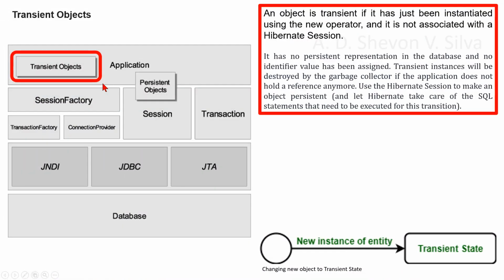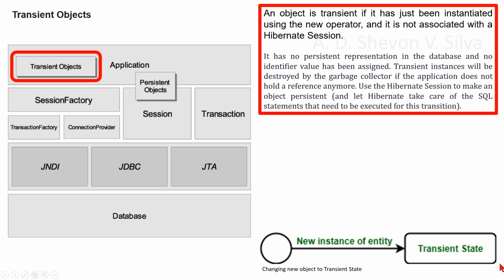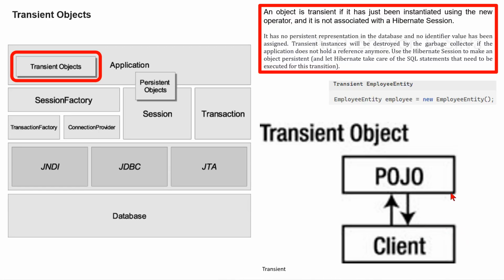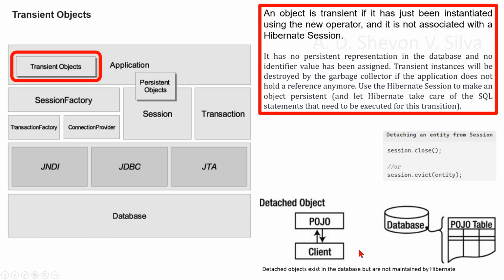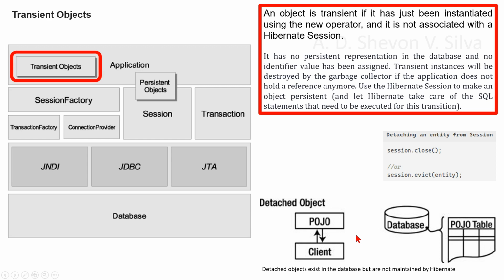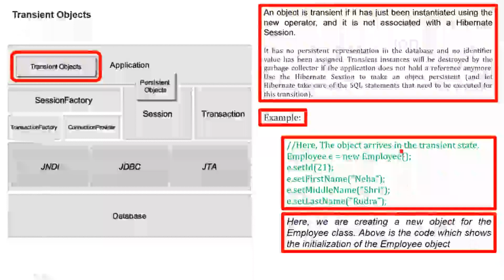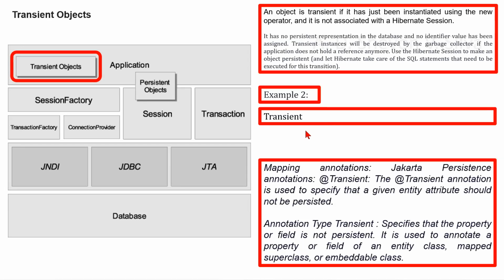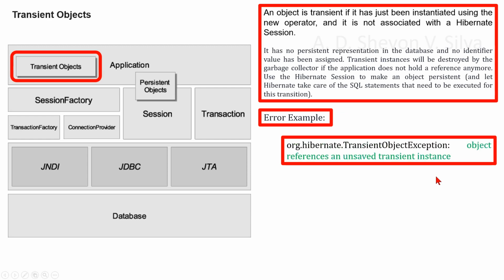Transient Objects (in Hibernate)